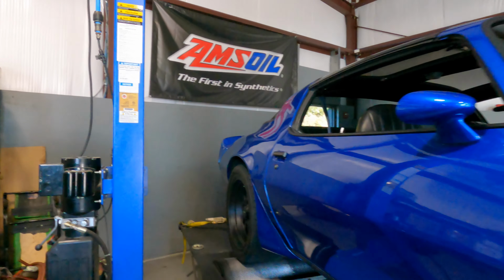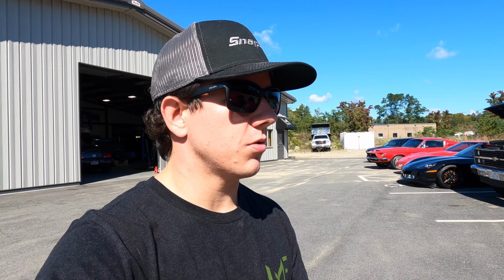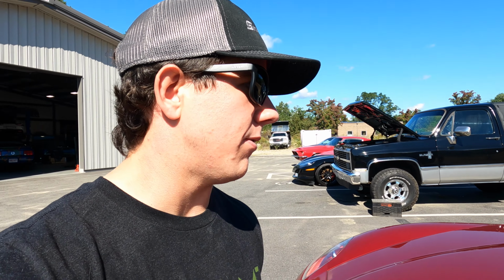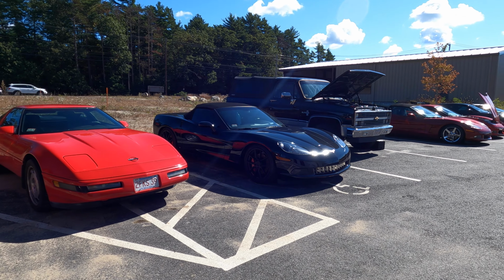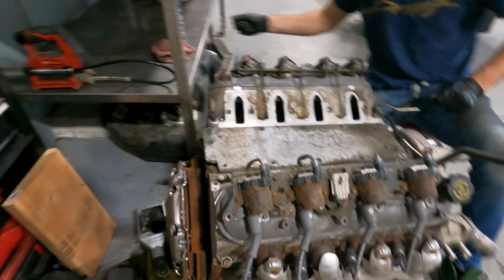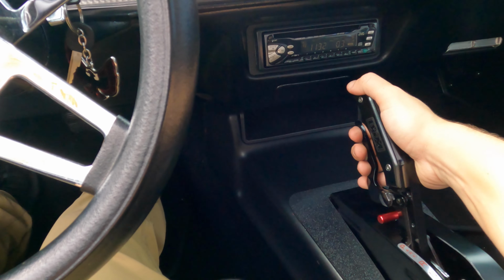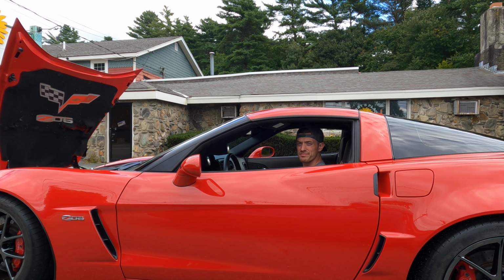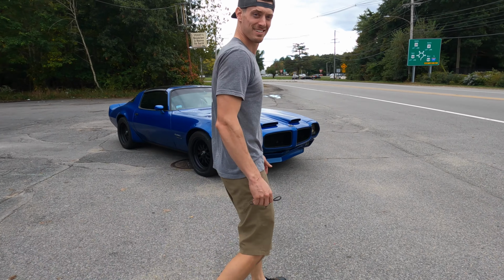Pro-Charged C6 Z06 Has A BIG ISSUE: LM - Built: S1 Episode 19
This customer's C6 Z06 came to us to diagnose some issues. I think we found a good place to start.

OUR LINKS!